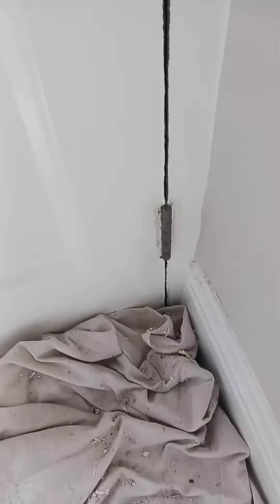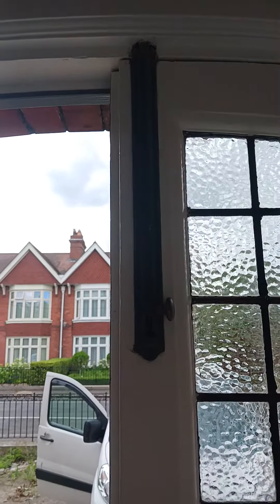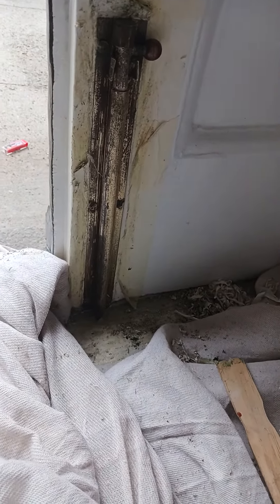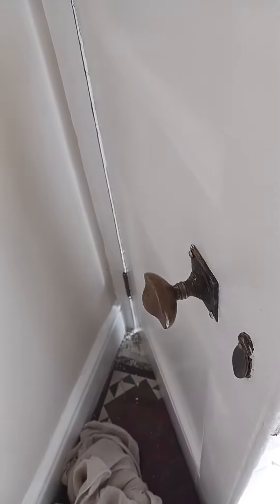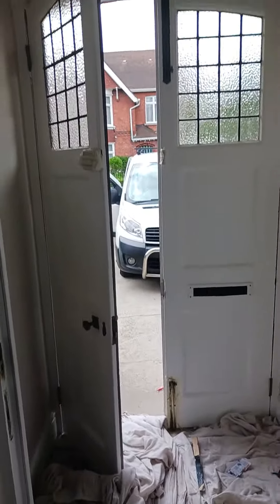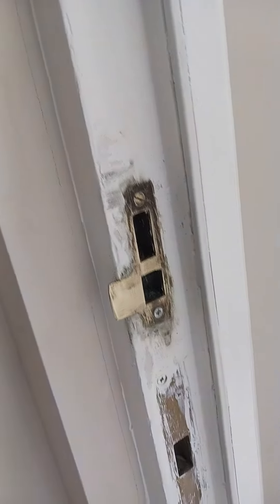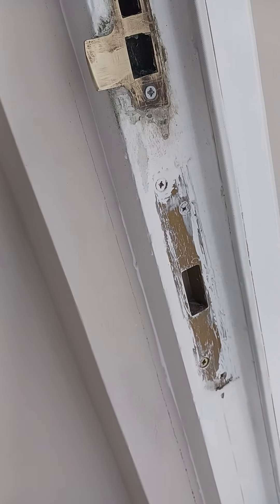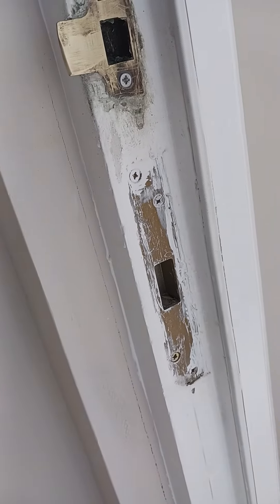Georgian Dublin Door removing paint from door furniture Part 3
In this video, Part 3 of our Georgian Dublin door restoration series, we focus on the delicate process of removing paint from the door furniture. Over the years, layers of paint can accumulate on the hardware, such as knobs, knockers, hinges, and other fittings, obscuring their original beauty and craftsmanship. We’ll show you how to carefully strip away this paint to reveal the stunning details of the original Georgian door furniture without causing damage.

Using safe and effective techniques, we demonstrate how to remove paint from brass, iron, and other metal components, ensuring they retain their historical value. From chemical strippers to more precise manual methods, this tutorial covers the best practices for restoring door hardware to its former glory. Once cleaned and polished, these pieces will perfectly complement the overall restoration of the Georgian door, adding authenticity and elegance.

If you're following along with our series or looking to restore your own door furniture, this video is essential viewing. Don’t forget to check out Parts 1 and 2 for the full restoration journey.